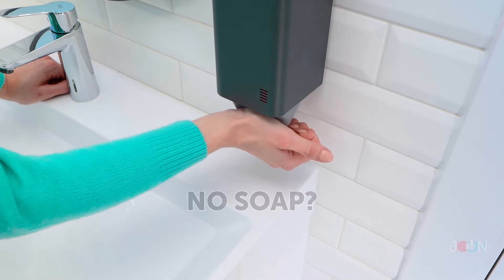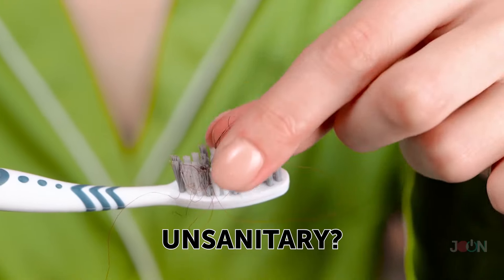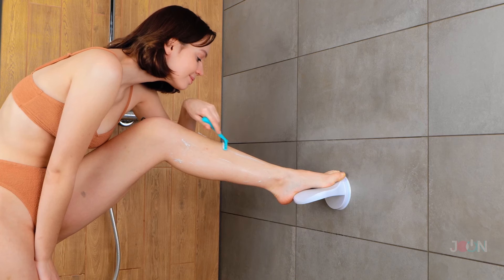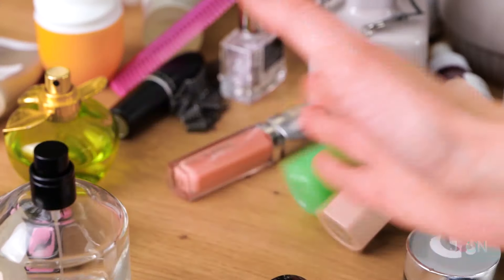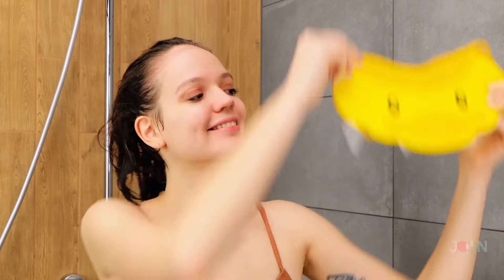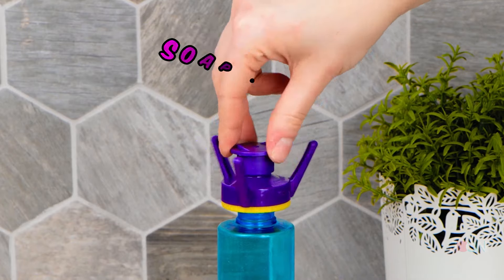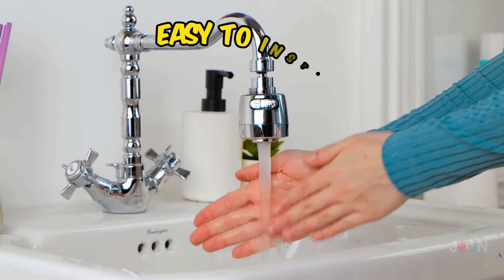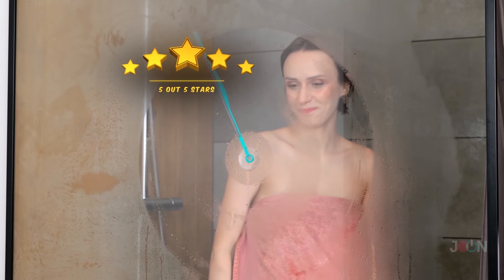GENIUS BATHROOM GADGETS! Viral TikTok And Fun home Decor by JOON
Hey guys 👋👋

Are you in need of some new bathroom decor? Then this video will give you some awesome new ideas 😻😻

Want these gadgets in your life? 🤩🤩 You can find them right here:

Anti-splash Powder
Soap sheets
Toe toothbrush holder
Toilet Seat Cover
Toothpaste dispenser
Shower footrest
Exfoliating sponge
Bathroom Organizer
Duck Showercap
Waterproof Phone Holder
Bottle Emptier
Faucet Extender
Seat Holder
High-Pressure Faucet Extension
Spiral Showerhead
Shower Squeegee

We do not make any warranties about the completeness, safety and reliability. Any action you take upon the information on this video is strictly at your own risk, and we will not be liable for any damages or losses. It is the viewer's responsibility to use judgement, care and precautions if one plans to replicate.

The following video might feature activity performed by our actors within a controlled environment - please use judgement, care, and precaution if you plan to replicate.